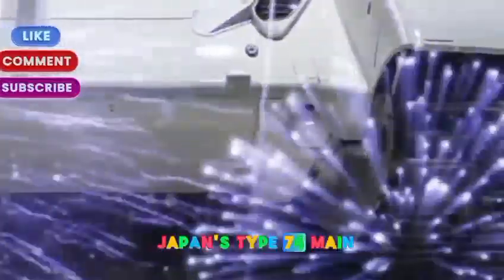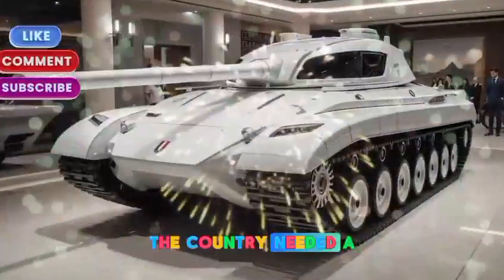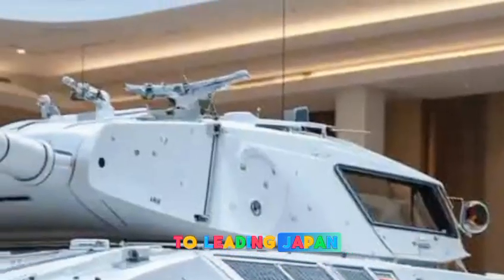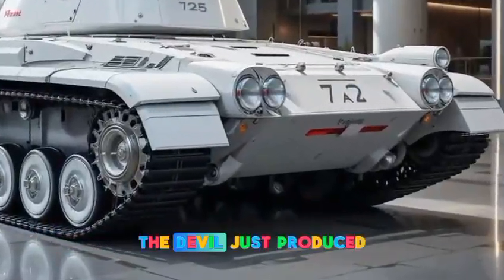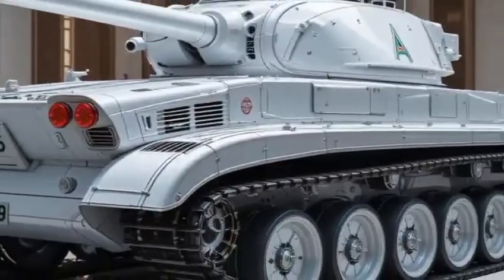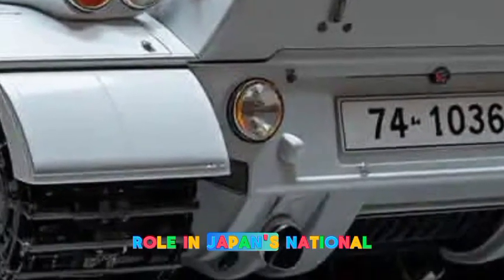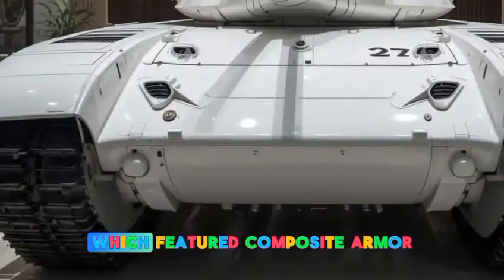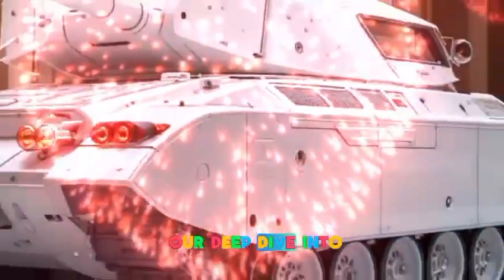Russia’s 2026 Main Battle Tank Upgrades: T-14 Armata & T-90MS Revealed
In recent years, Russia has significantly enhanced its main battle tank capabilities, introducing advanced models like the T-14 Armata and modernized versions of the T-90 and T-72 series. These developments underscore Russia's commitment to maintaining a formidable armored force.

The T-14 Armata, a fourth-generation main battle tank, was first publicly revealed during the Moscow Victory Day Parade in May 2015. Developed by Uralvagonzavod, the T-14 is built on the Armata Universal Combat Platform, featuring a fully automated turret and an isolated armored capsule for the crew, enhancing crew survivability. Initially, Russia planned to acquire 2,300 T-14s between 2015 and 2020. However, production delays pushed the timeline to 2025, with serial production reportedly commencing in 2022. As of March 2024, Sergey Chemezov, CEO of Rostec, confirmed that the T-14 Armata had entered service with the Russian Armed Forces. citeturn0search12